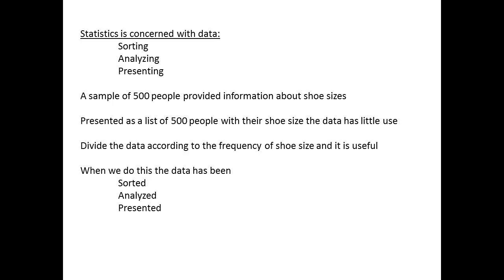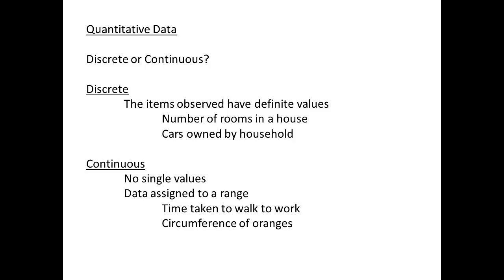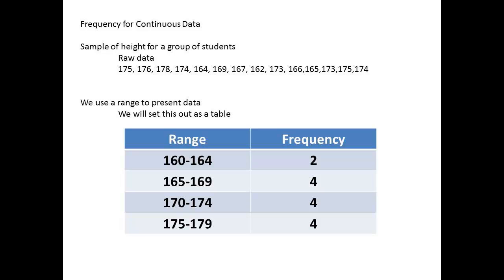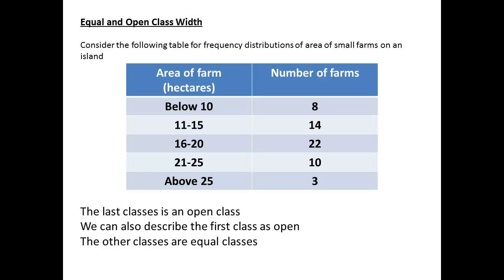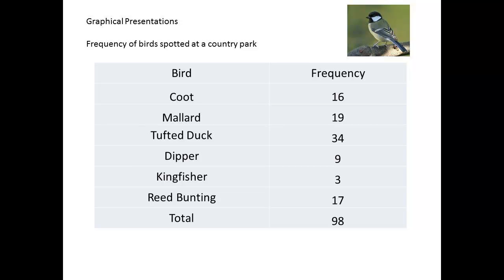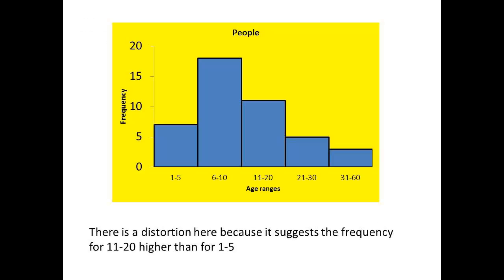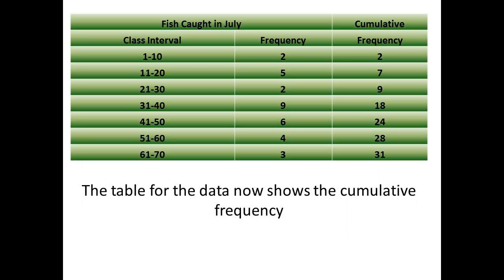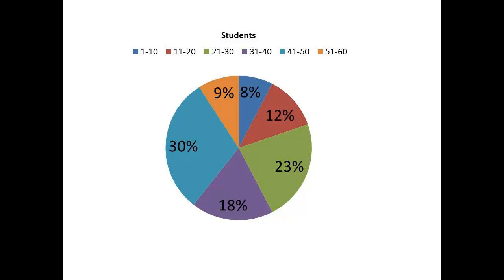Statistics UK Introduction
Introduction to statistics for students in the United Kingdom